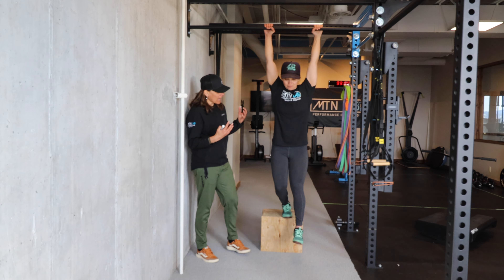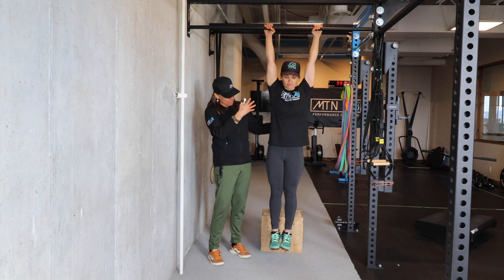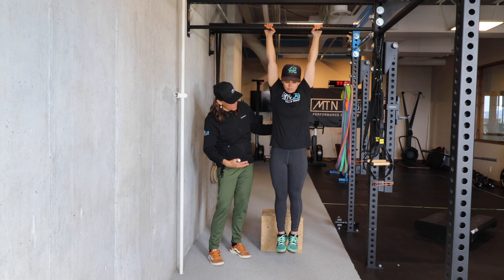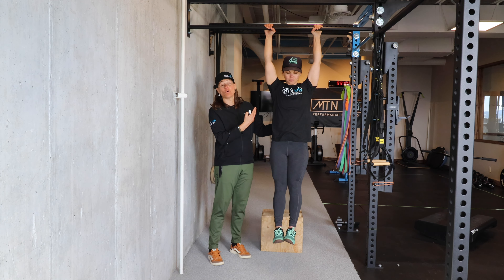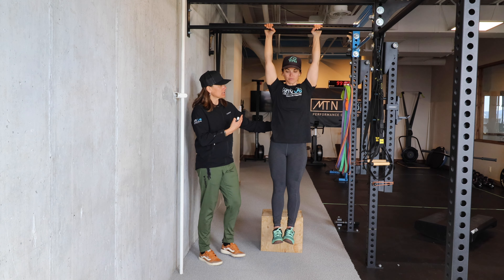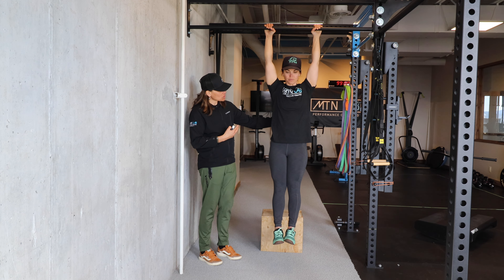WSBP Active Hang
Women's Stronger on the Bike Program 2021